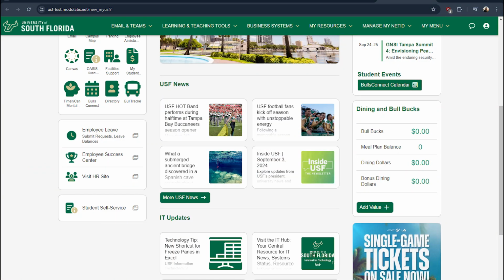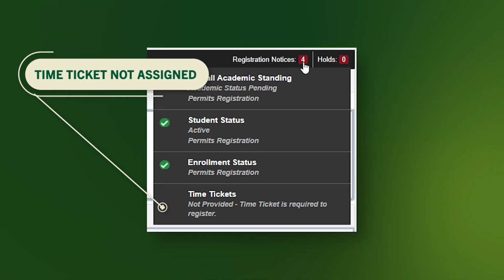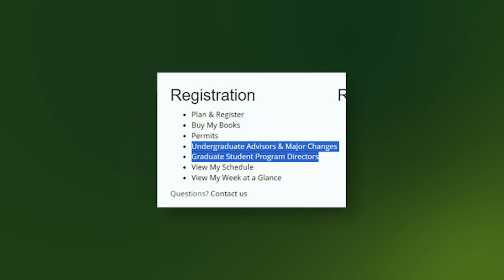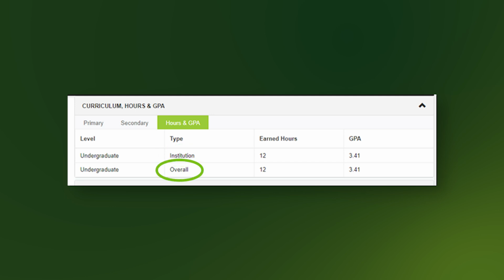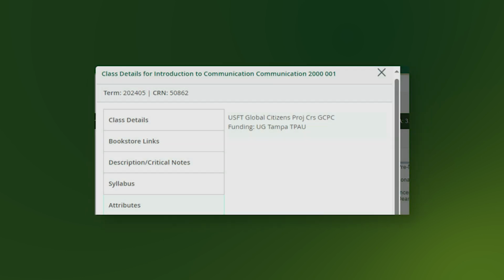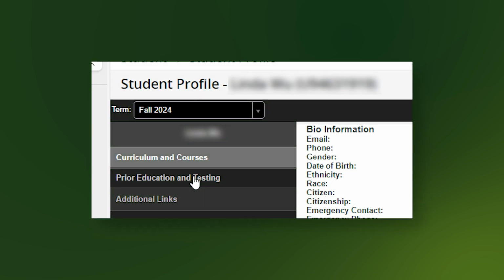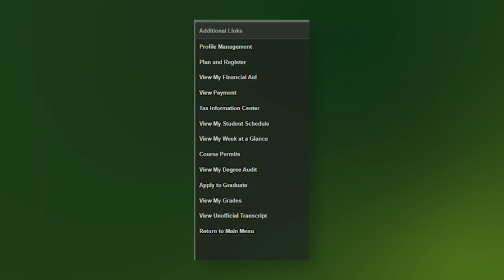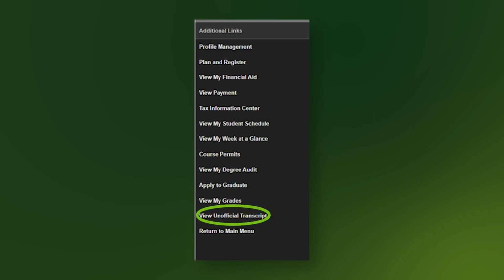Student Self-Service Tutorial - Student Profile Demo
USF Student Self-Service Tutorial: Explore Your Student Profile

Welcome to the University of South Florida's Student Self-Service tutorial! In this video, we’ll guide you through everything you need to know about using My Student Profile—your go-to resource for managing your academic journey at USF.

📌 What You'll Learn in This Video:
- How to access your Student Profile from the myUSF homepage.
- Understanding your U-ID number, academic standing, and GPA.
- Navigating curriculum, registered courses, and GPA details.
- Exploring additional resources like financial aid, class schedules, and graduation applications.

Stay in control of your academic experience with these helpful tools!